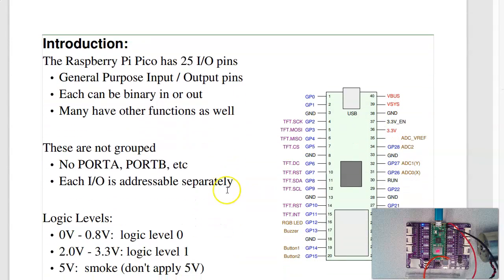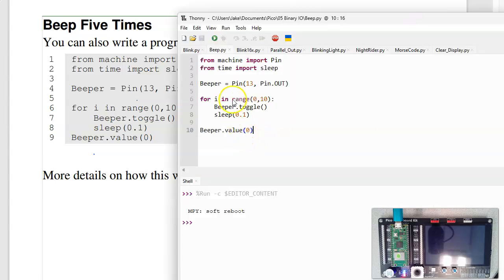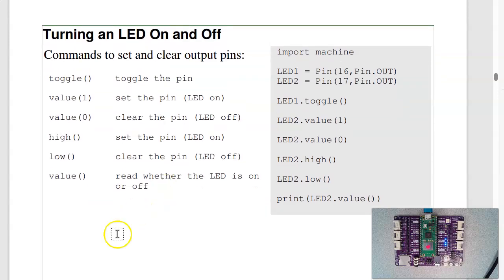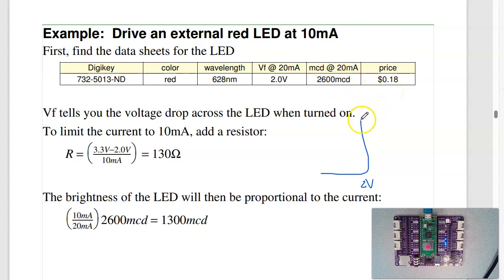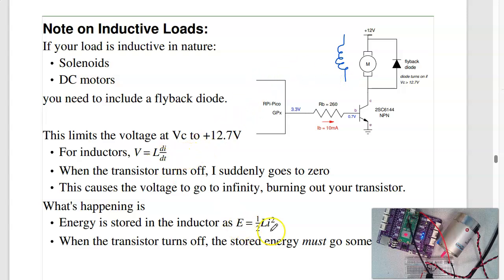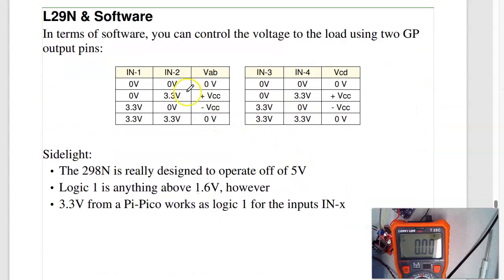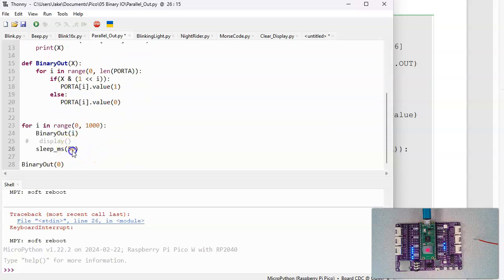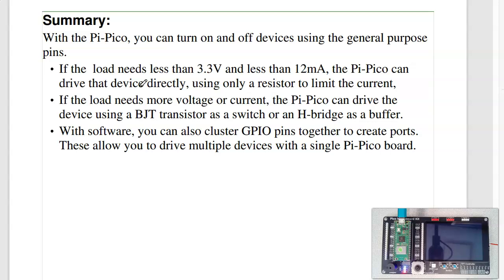ECE476 05 Binary Outputs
Lecture #5 for NDSU ECE 476/676 Advanced Embedded Systems.  (Binary outputs in Python, Transistor, H-Bridge, Parallel Outputs with a Pi-Pico).  Please visit Bison Academy for corresponding lecture notes, recorded lectures, sample code, homework sets, and solutions.